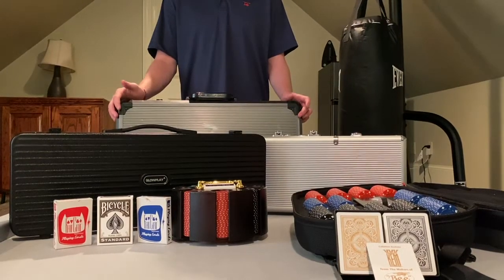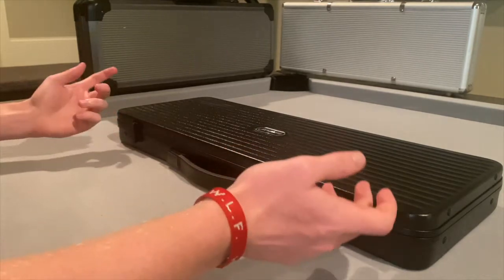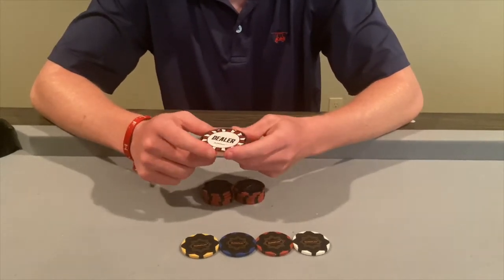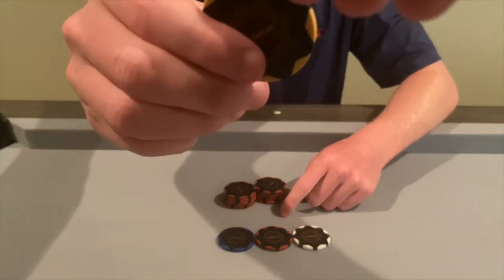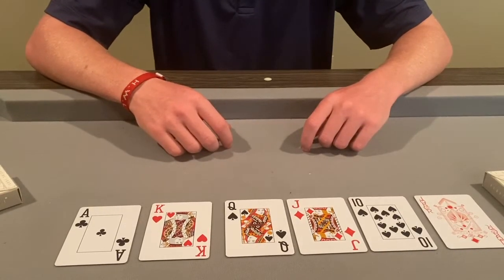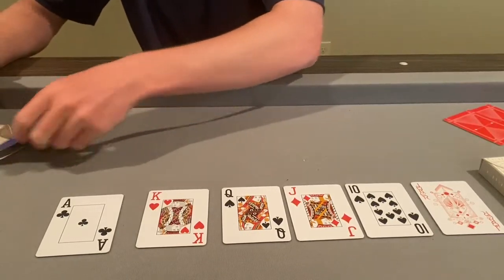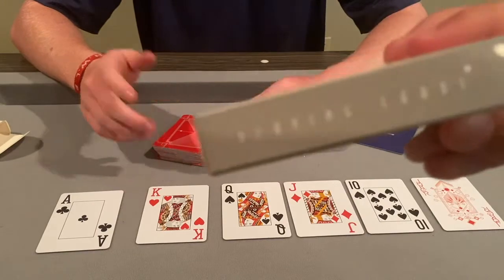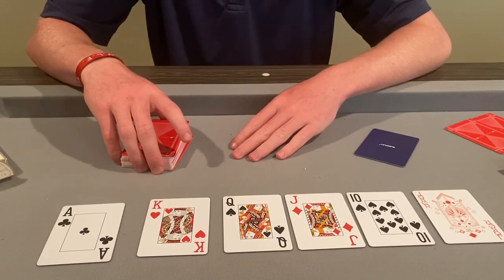SLOWPLAY Poker Set Review | Hosting the ULTIMATE Home Game #1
Breaking down and reviewing the components of SLOWPLAY's new Nash Clay Poker Chip Set to help viewers host the ultimate home game.

Content:
- Case 0:38
- Dealer Button 1:24
- Chips 2:06
- Cards 3:39